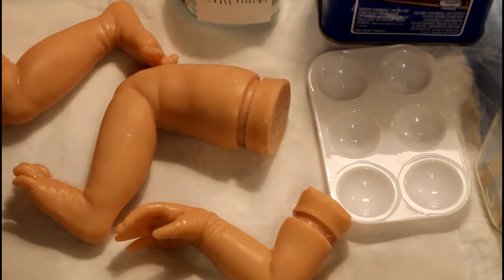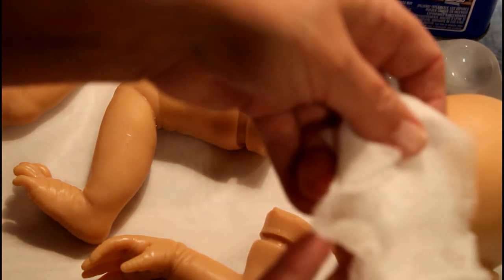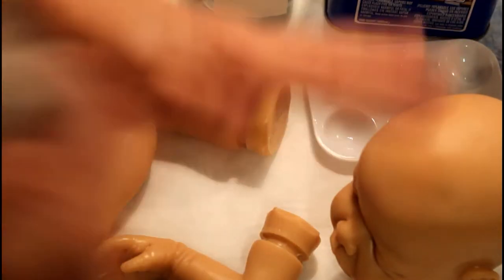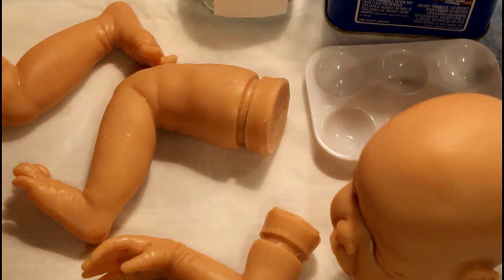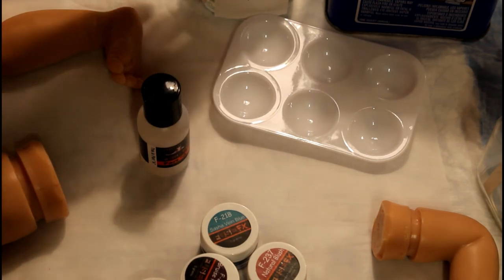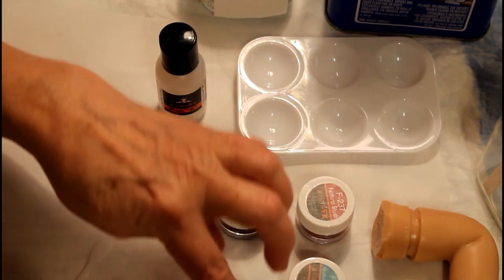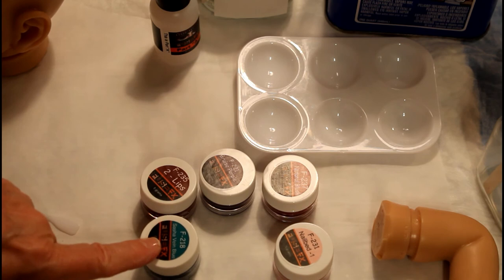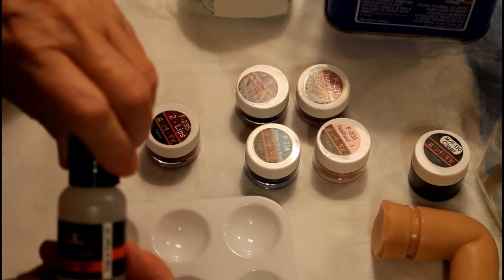PART 1- HOW TO PAINT A SILICONE DOLL WITH SILICONE PAINT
This is Part 1 This is a kit given to me. I did not know the material Tin Silicone or Platinum Silicone . I purchased  new paint and this time it did work.
Nothing is left out . There are 5 parts to this so you see everything.
The only part I do not show is at the end i matted the doll, let sit for 48 hours and washed the baby in mild soapy water. Grandma's Happy Baby Reborn Nursery. Enjoy ..Susanne